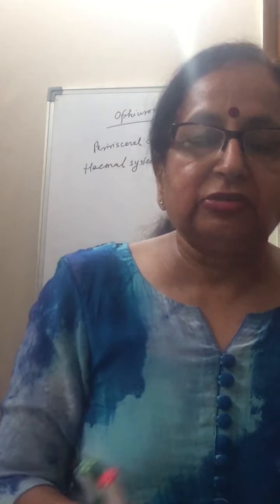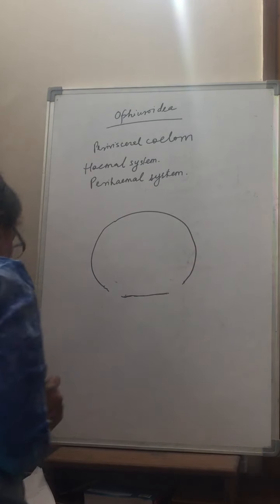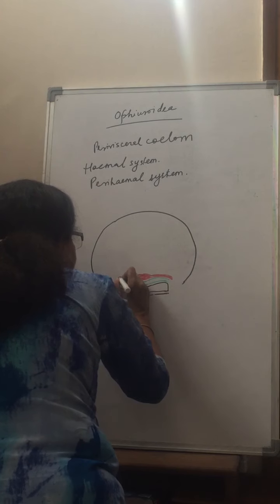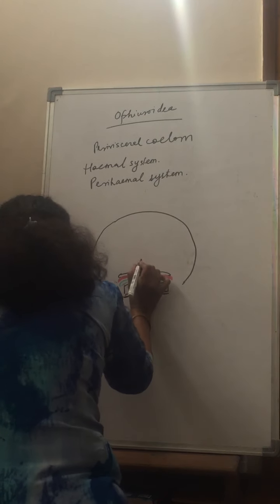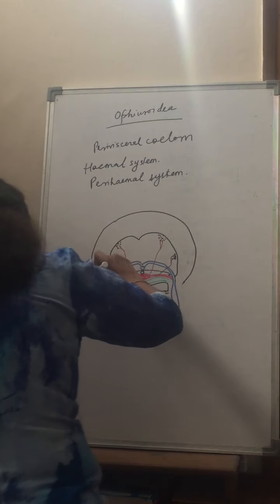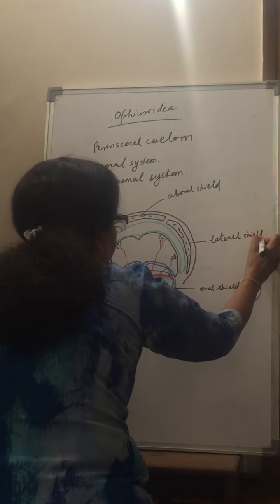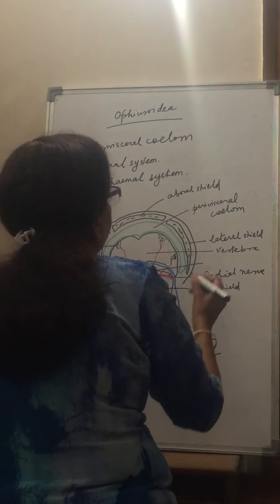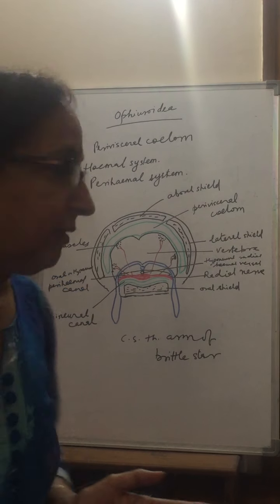MSc 1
BrittleStar 02